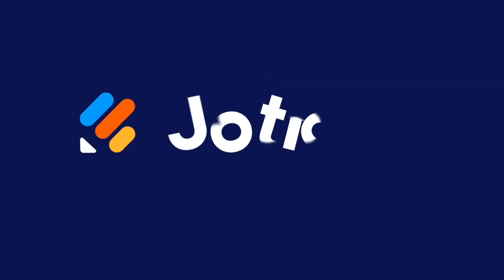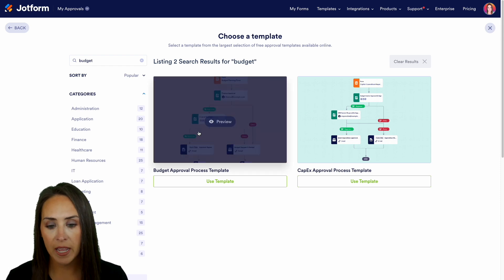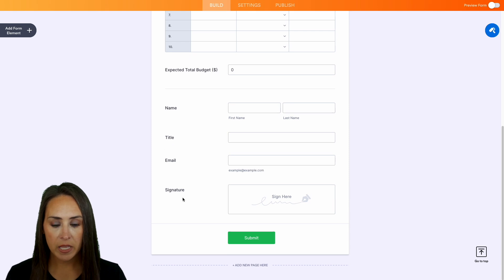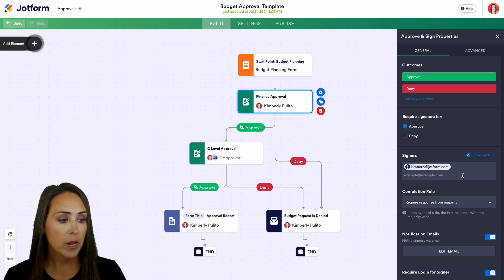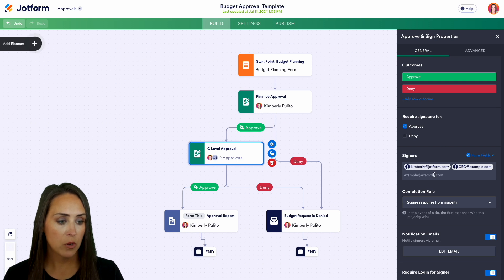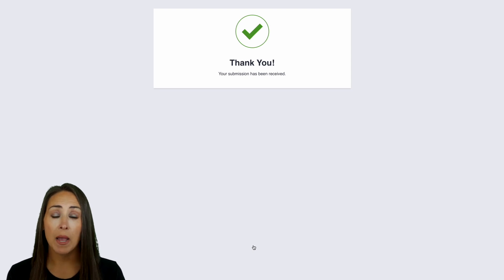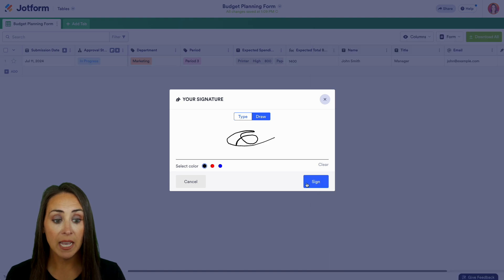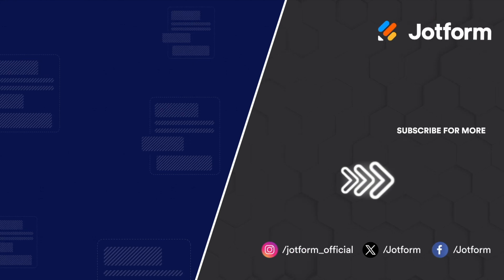How to Create a Budget Approval Workflow With Jotform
The approval feature remains fully supported, now enhanced with new capabilities to streamline and expand your workflows.  Explore Jotform Workflows
Need an easy way to automate your company’s budget approval process? Look no further than Jotform Approvals. Learn how to set up your first budget approval workflow in this video.
LINKS & RESOURCES
👋 ABOUT JOTFORM
Hi, we're Jotform, a full-featured online forms platform that makes it easy to create robust forms and collect important data. Check us out